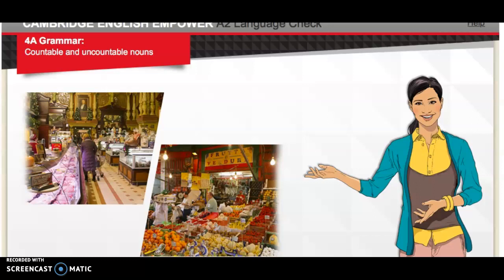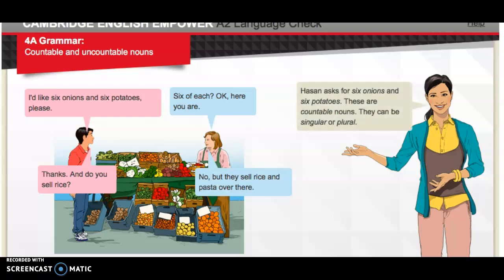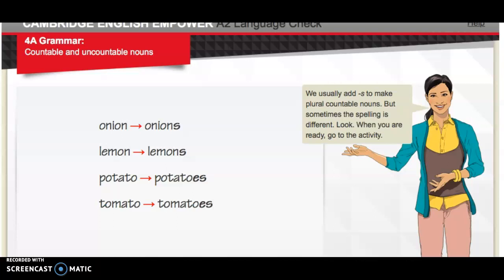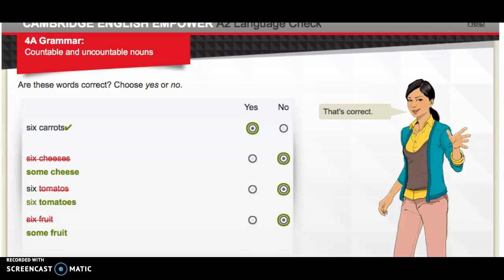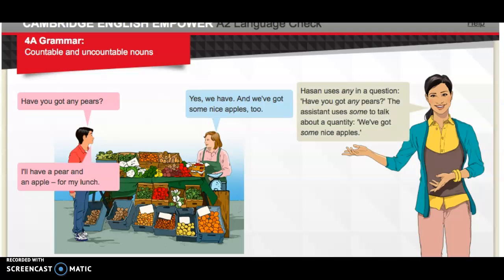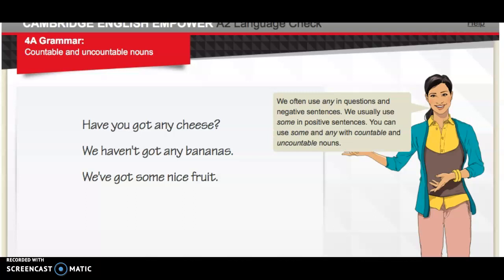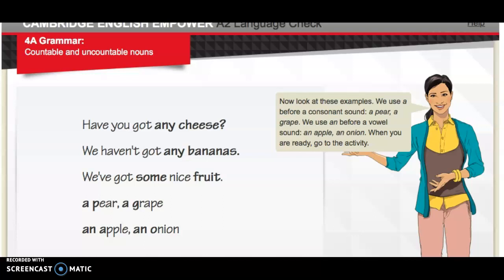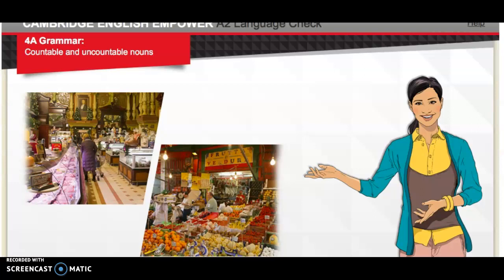Countable and uncountable nouns; some and any